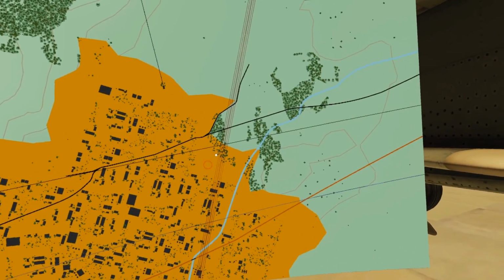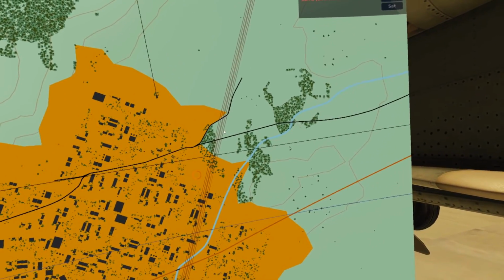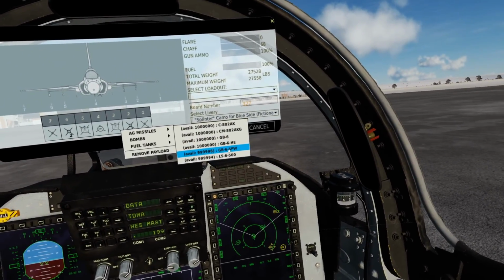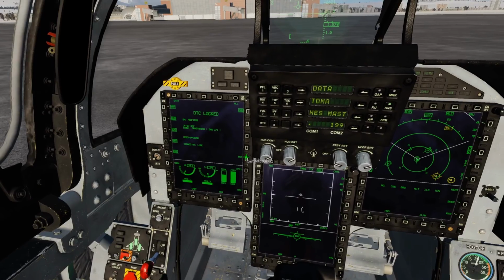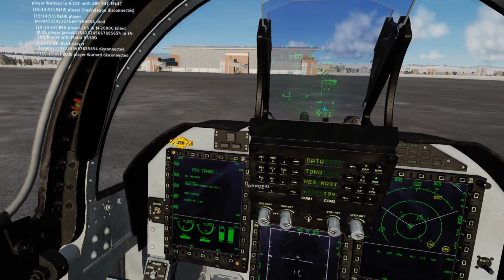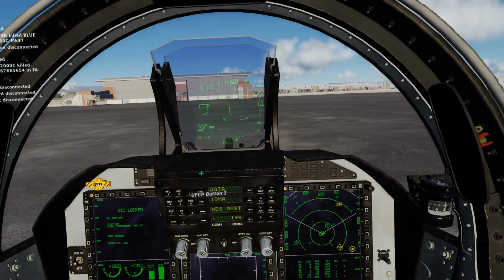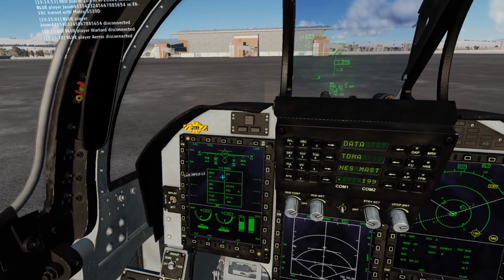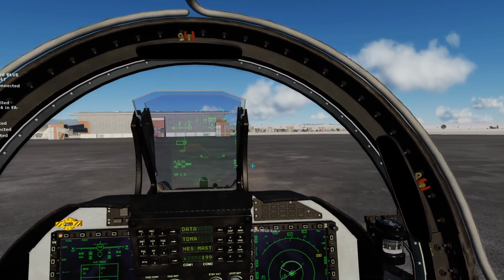DCS JF17 GB6 glide bomb tutorial ( made to help a friend)